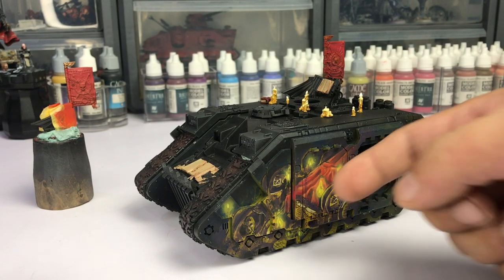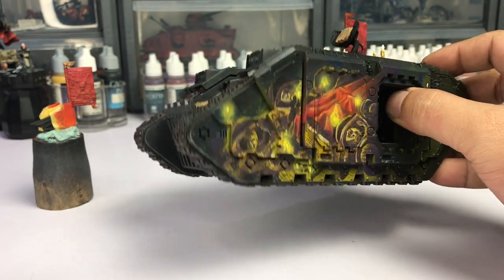HOW TO Freehand Paint on Miniatures | Inquisition Land Raider | Vallejo Colors | 2021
🎨 Freehand Sketching with Vallejocolors on this Warhammer 40k Inquisition Land Raider Command Tank Excelsior.

This 4 minute video shows that freehand starts really fugly ( funny and ugly ), the helmets look like frog heads. lol. But should look more solid as you go. You do not have to be a super painter, just do not be afraid to mess around.

Just blocking the main colors and refined the details as I go. This side of the tank is darker, just the candles as source of light when finish. Still a work in progress and will continue to define details with darker and lighter Vallejo paints.

Commission for Geekolodeon Studios

A cup of coffee goes a long way.

Cheers!

Thanks!